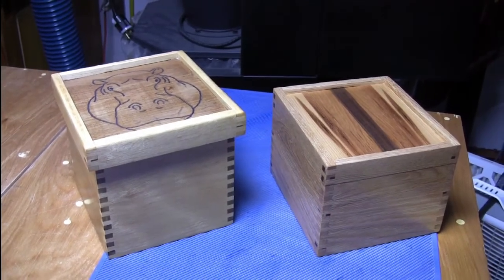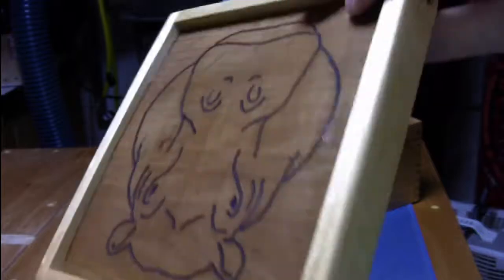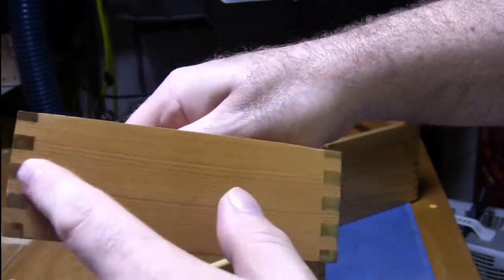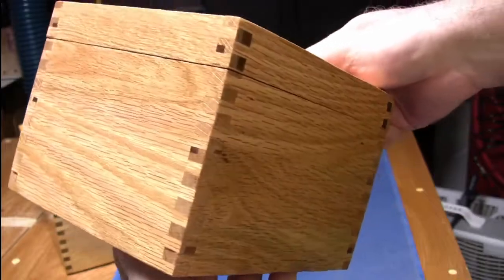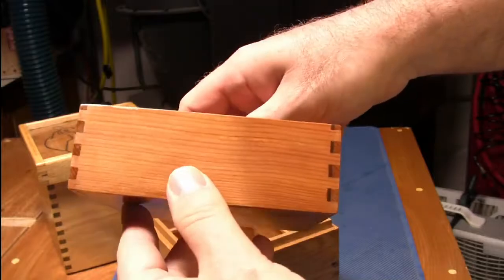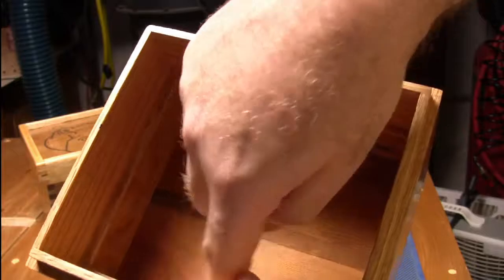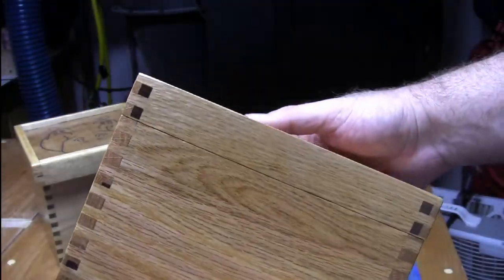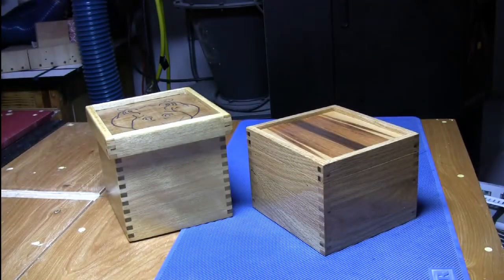Two boxes, oak/poplar/with trays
This project was to make boxes for my nieces with an insert tray since they were so tall.   I was able to make them using a combination of oak, poplar, white cedar panels, and walnut.

I used my modified Rockler XL box joint jig for the box joints, and they came out really nice.  I used my stewmac plunge router base with my dremel and an upcut dremel router bit to do the design inset for the hippo.

Then once I had the consistent grooves for that, I used a blue sharpie to color the bottom of the groove and then 2 part epoxy to fill it in.  The finish is a combination of the triple thick Varathane  polyurethene that I have used on several projects now, and a top coat of Renaissance Micro-Crystalline Wax Polish.